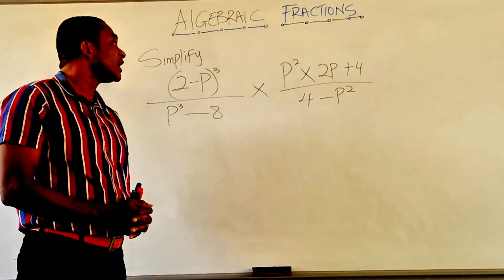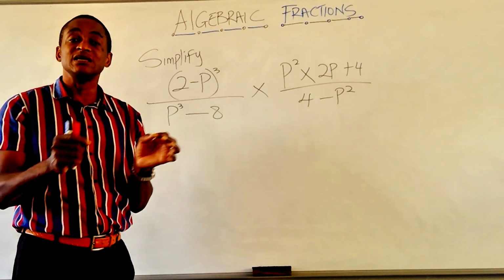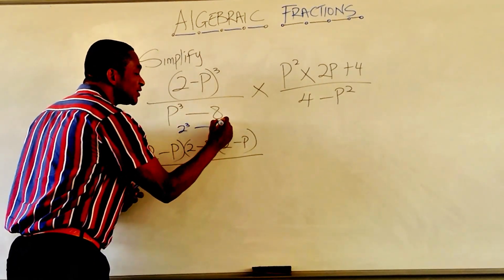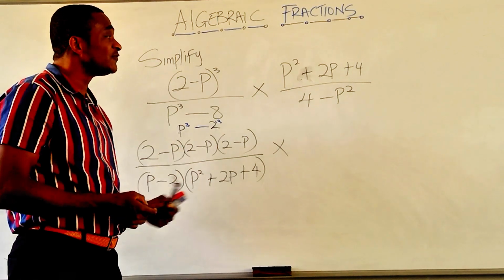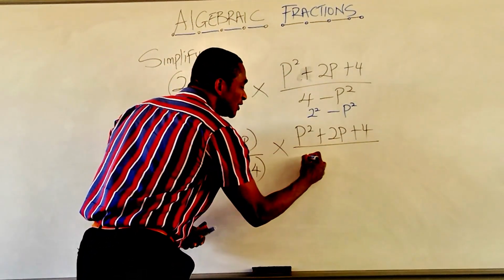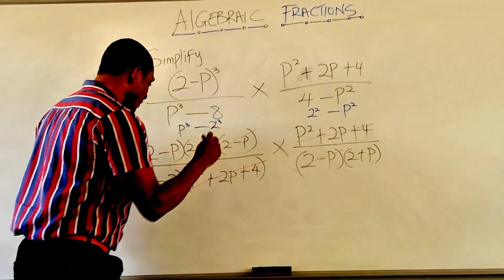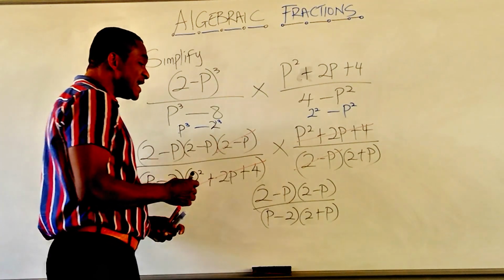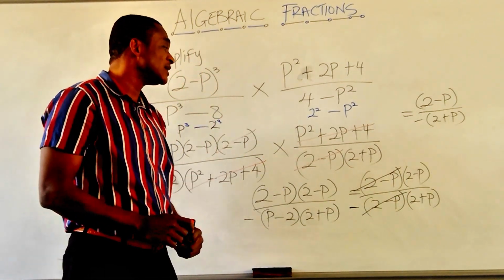Algebraic Fractions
Simplifying Algebraic fractions using factorization.